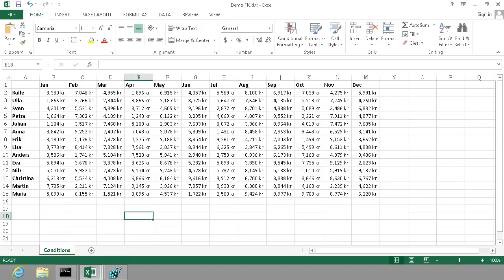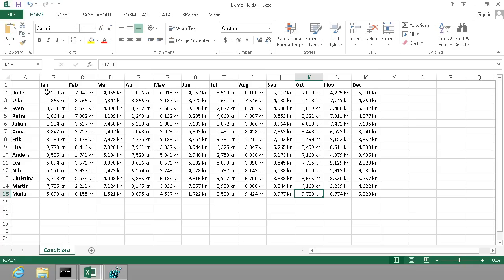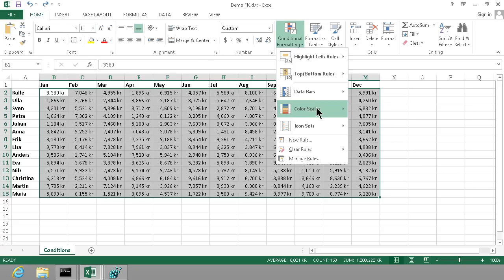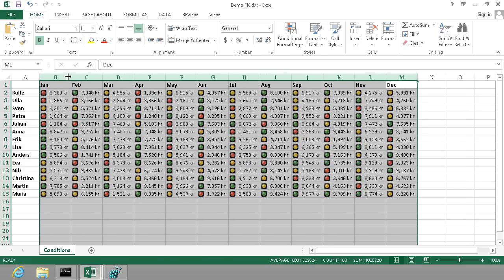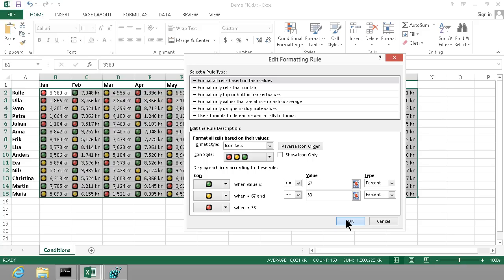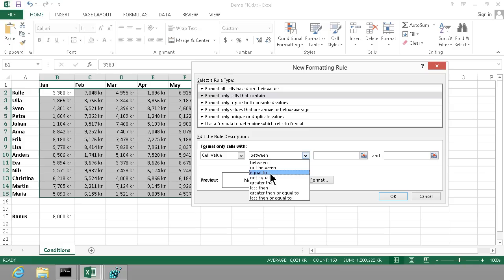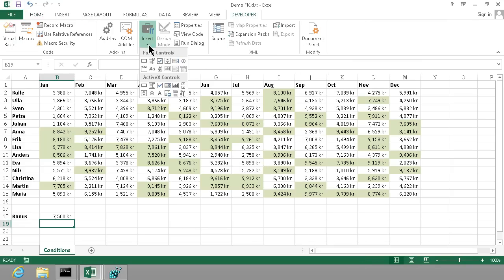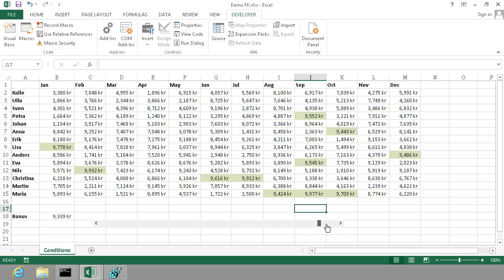Excel Conditional Formatting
Peter Kalmstrom shows how to apply dynamic, conditional formatting to Excel to vizualize data and changes in it.